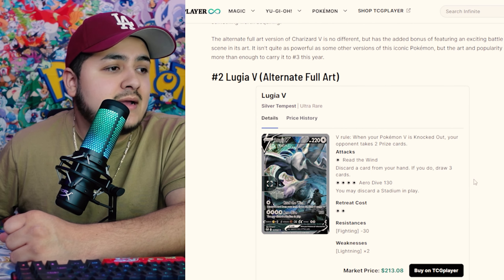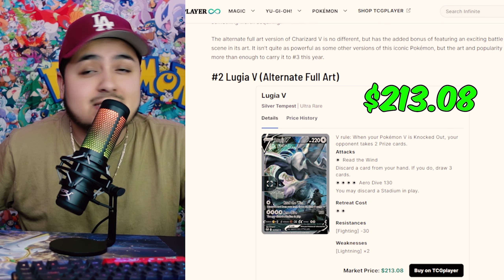THE TOP 10 MOST EXPENSIVE POKEMON CARDS OF 2022 | END OF YEAR RECAP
In todays episode, we go over the most expensive Pokemon cards of 2022, recapping the year with sets from Sword and Shield including: Silver Tempest, Lost Origin, Brilliant Stars, and Astral Radiance. Let me know down in the comments if you got any of these Pokemon chase cards!!!

- time stamps -

0:00 Intro
0:20 Meme
0:26 Top 10
8:00 Outro

- socials -

- gear -

Photo Camera: Canon 5D Mark III
Video Camera: Sony ZV-1
2nd Video Camera: iPhone 13 Pro
Mic: HyperX Quadcast S
Ring Light: Neewer 18 Ring Light
Tripods: Gorilla Pod/Sunpak

- faq-

age: 26
name: Luis
ethnicity: mexican/american